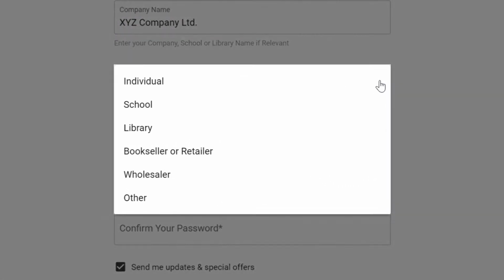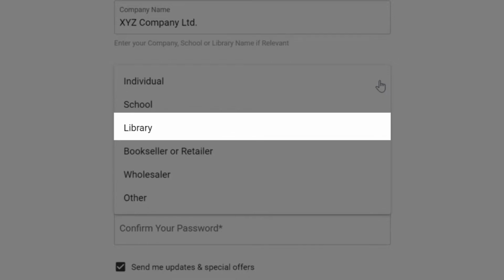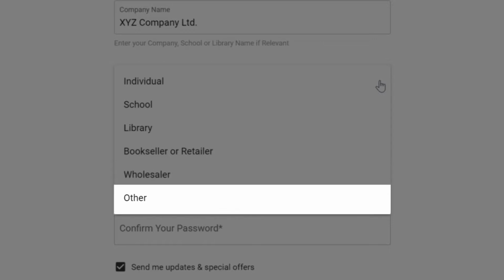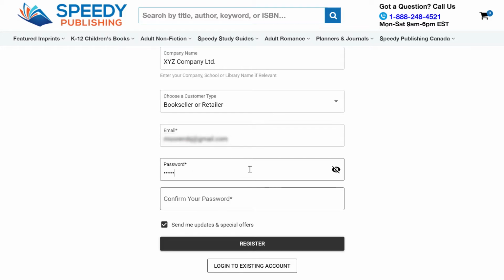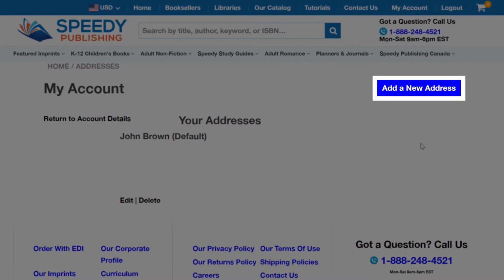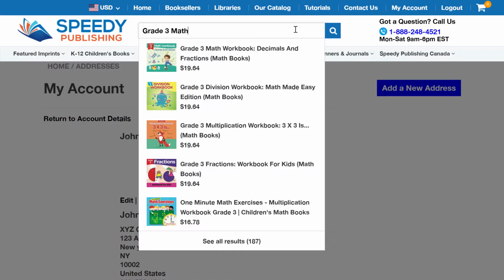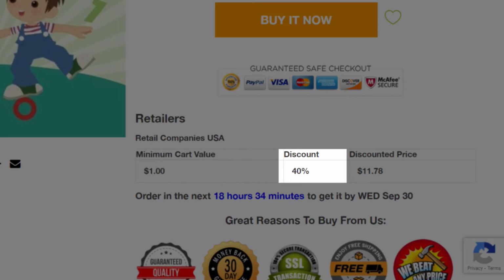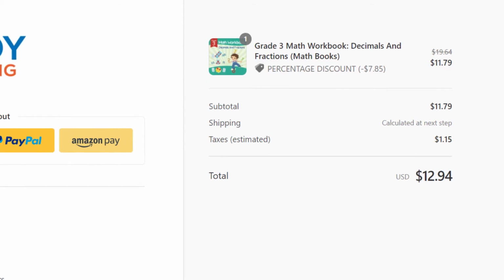How to Create a Booksellers, Retailers, Library or School Account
In this tutorial video we cover how to create an account as a representative of a retailer or bookseller, a wholesaler or distributer,  a K through 12 school, a university or college and as a private or public library.